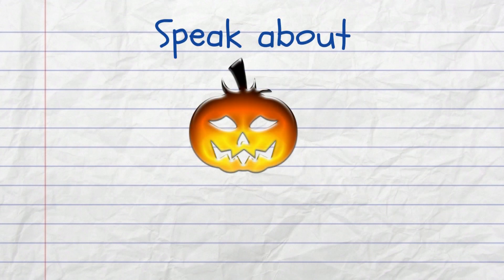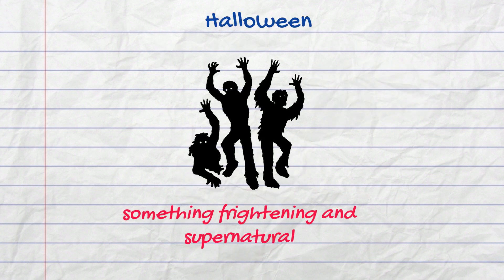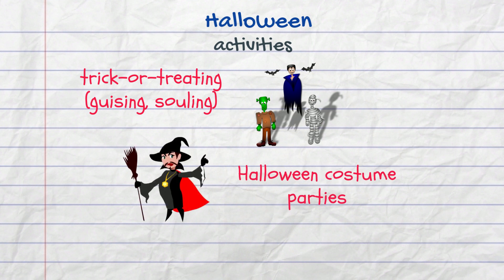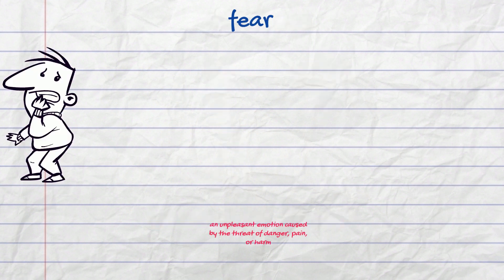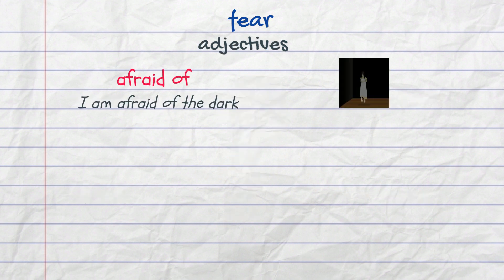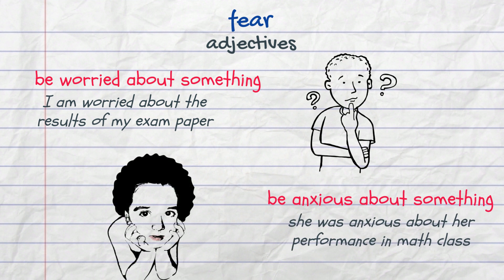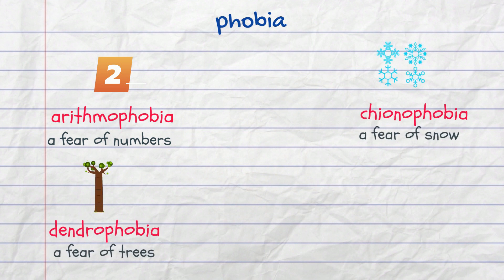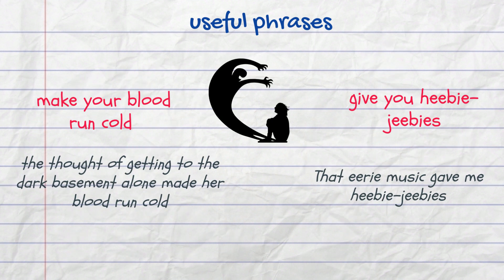Speak about Halloween, Fears and Phobias in English (Intermediate)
In this video you can learn some Halloween vocabulary as well as words and phrases related to fears and phobias
3 QUIZZES for this video:
📙Category: English vocabulary
🎓Level: Intermediate (B1+)
📄Contents:
0:00 Halloween costumes
0:27 trick-or-treating
0:41 the origin of Halloween
1:06 Halloween activities
2:00 synonyms of “fear
2:33 fear-related adjectives
3:25 types of phobia
4:06 useful phrases to speak about fear

✏️Write your examples and questions in the comments, and we will practise together!